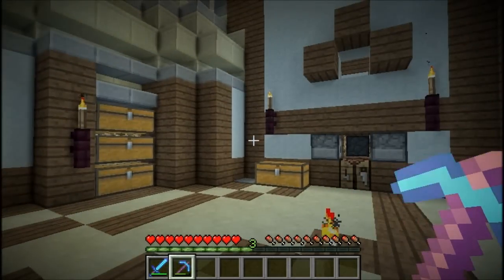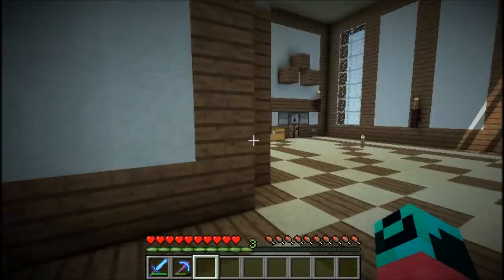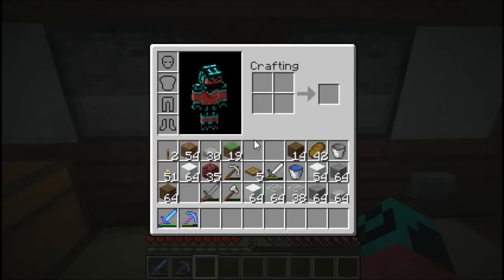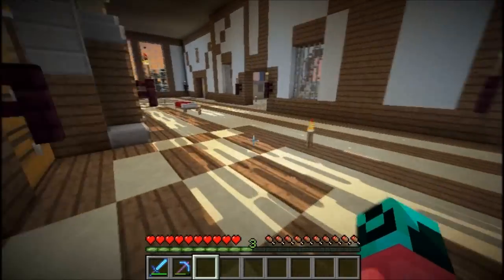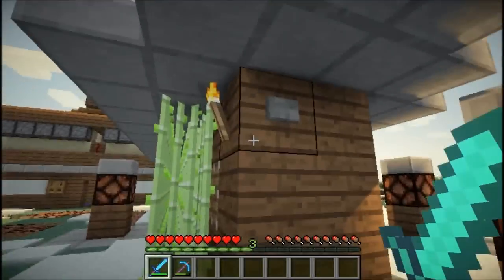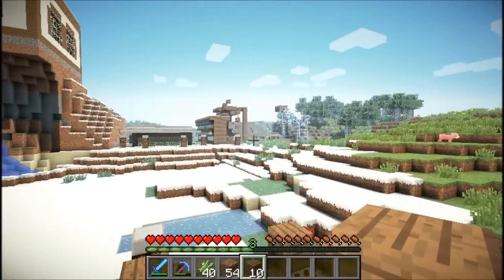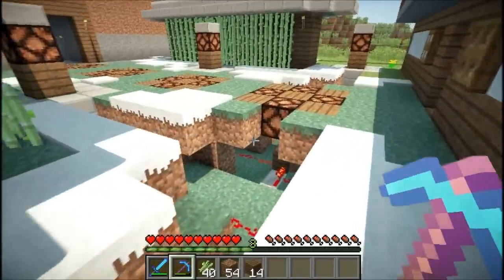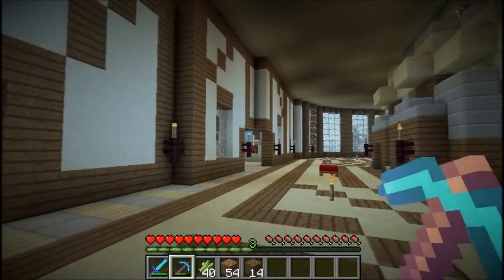Minecraft - The Nugget Show - Ep. 17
What Happened in this episode?
: I take a look at the almost complete base along with the automatic wheat farm. Also I show off the Day Night Sensor Array that kind of failed lol. You can see for your self.

Enjoy this episode of The Nugget Show. I hope you are interested in my channel if you are, help me

Websites(coming soon):